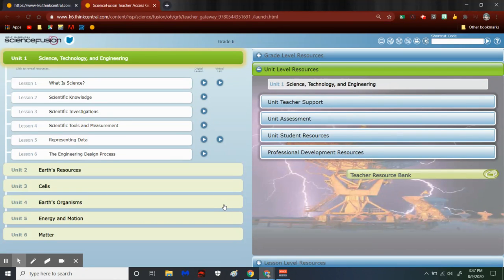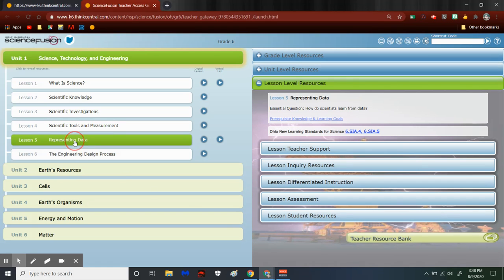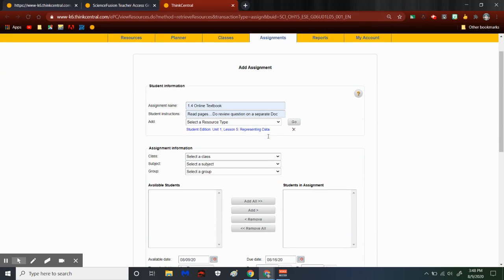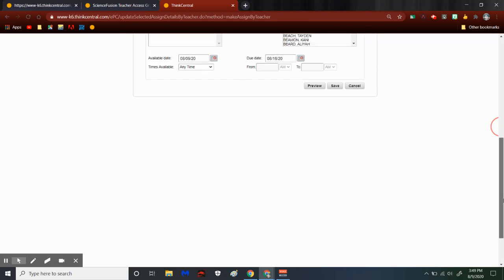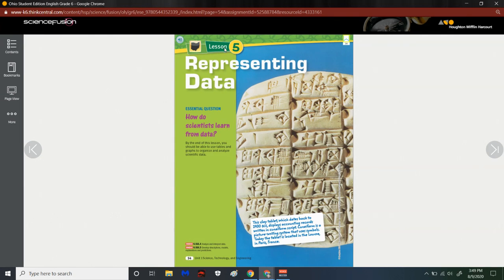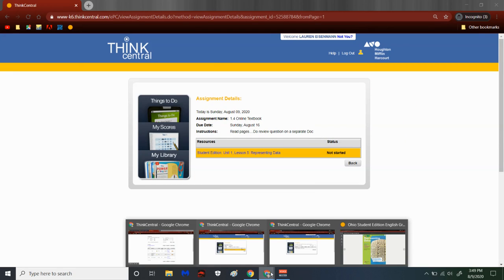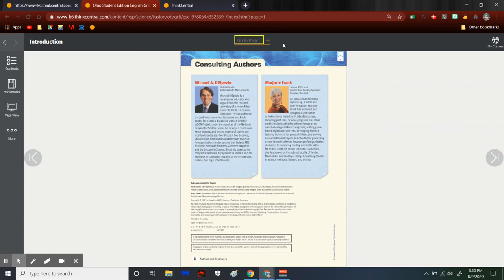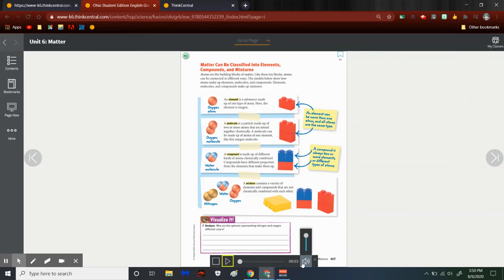Assigning Textbook pages to read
-Assign reading pages for the online textbook

Please observe all copyright laws when assigning the digital text.